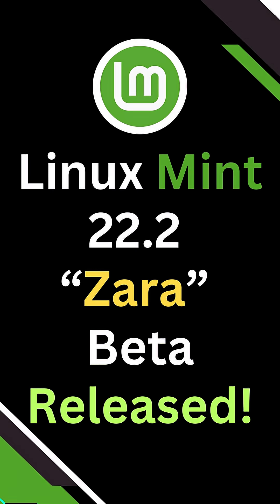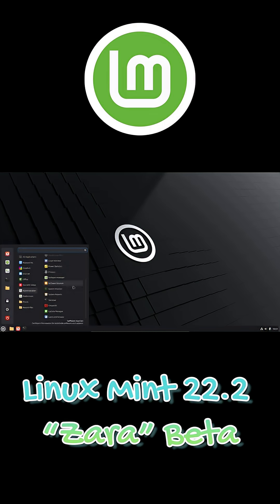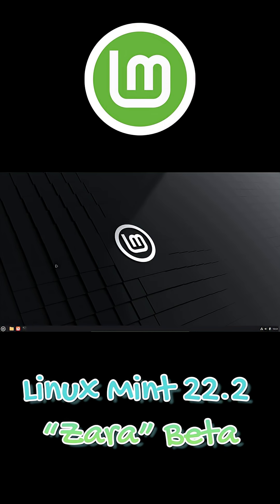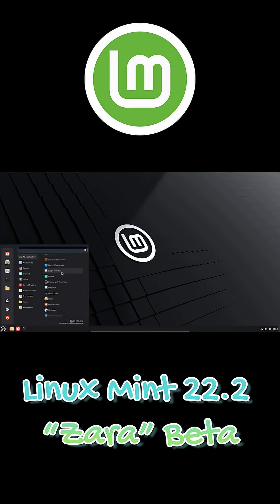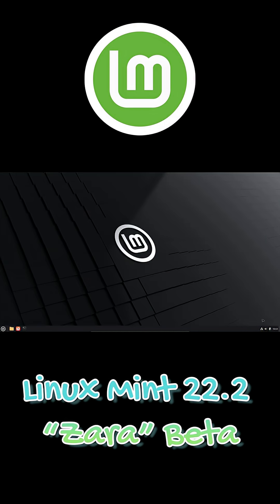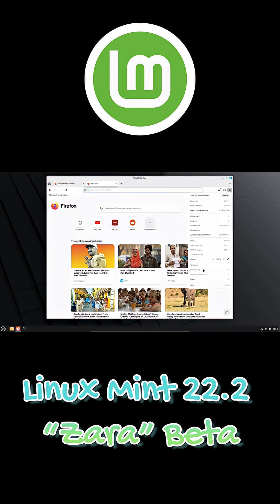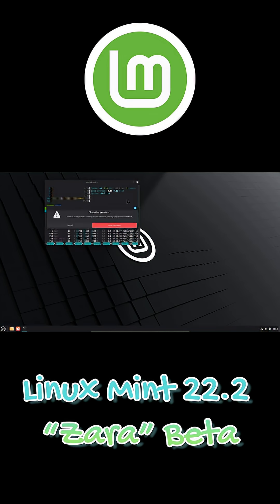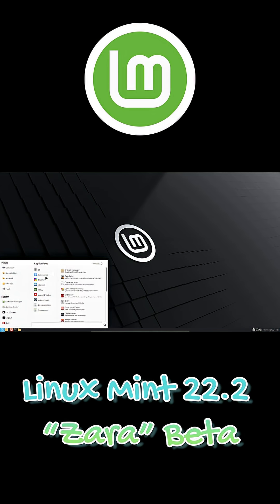Linux Mint 22.2 “Zara” Beta Released!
Linux Mint 22.2 “Zara” is now available for public beta testing! This LTS release, supported until 2029, brings fingerprint authentication via the new Fingwit app, improved Wayland compatibility, accent color customization, a redesigned app launcher, updated themes, and better libAdwaita support.

Powered by Ubuntu 24.04.3 LTS and the Linux 6.14 kernel, “Zara” offers enhanced hardware compatibility and comes in Cinnamon 6.4.10, Xfce 4.18, and MATE 1.26 editions.

In this video, we cover all the new features, system updates, and download details so you can try the beta for yourself.